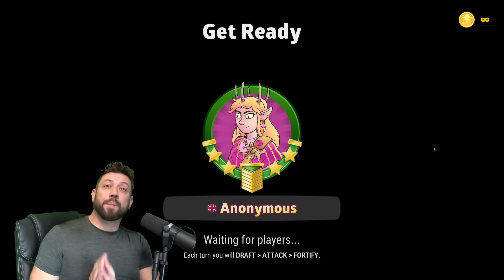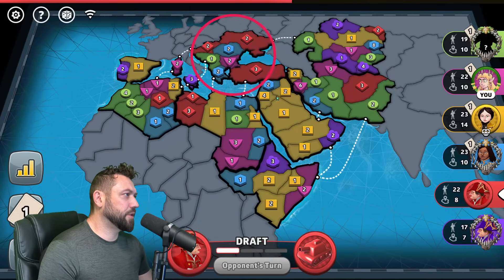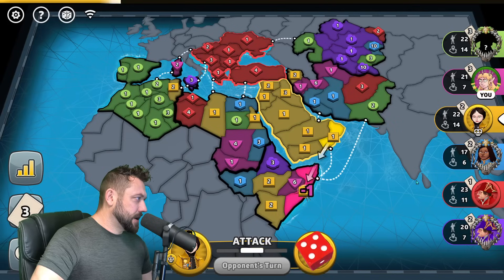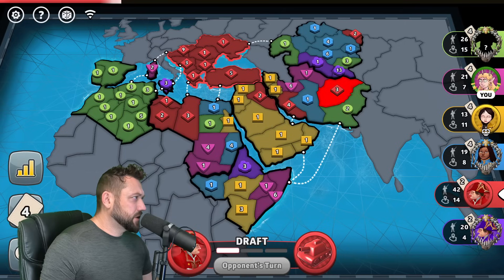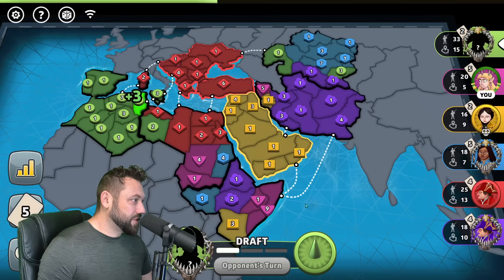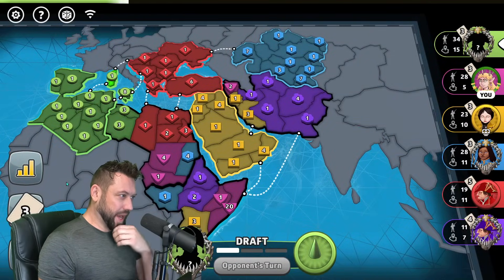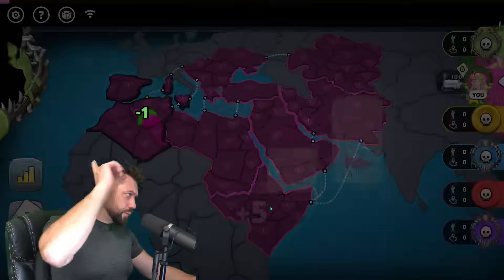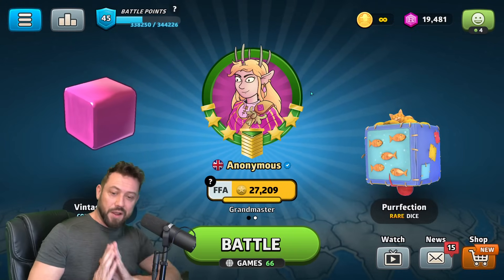Winning a Two Vs One Scenario - Ottoman Empire Advanced!